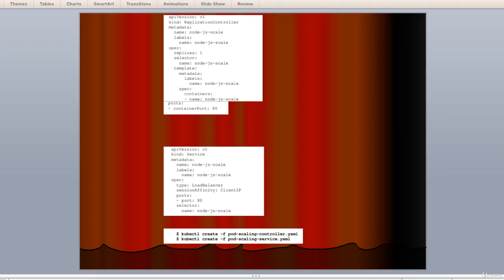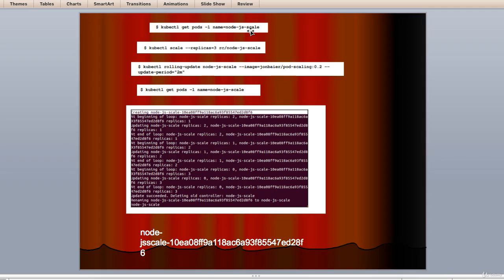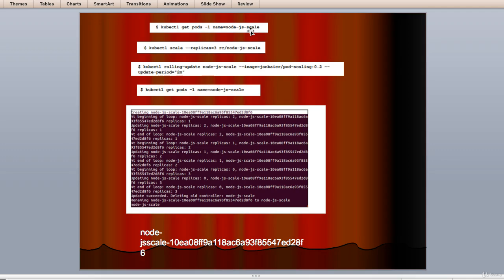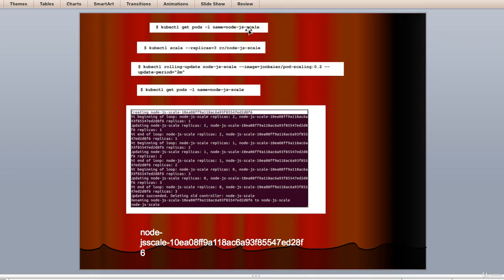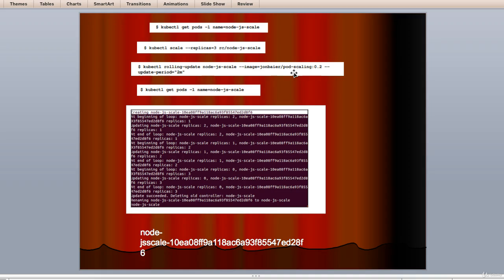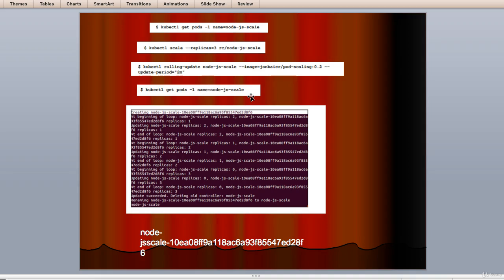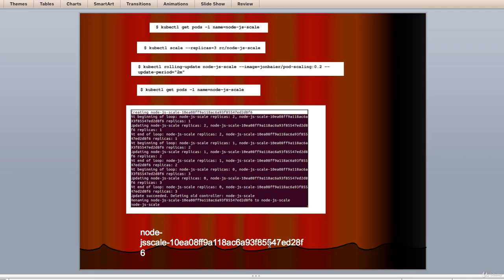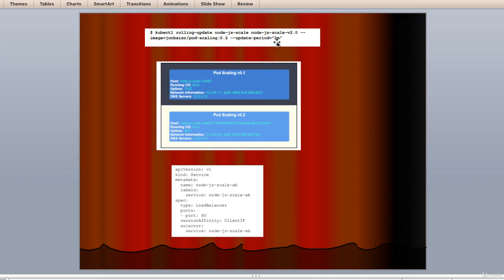1 Lesson 1